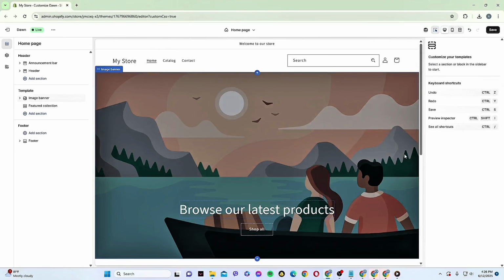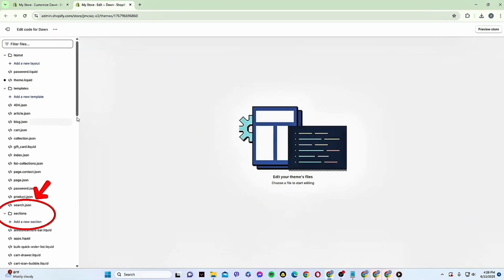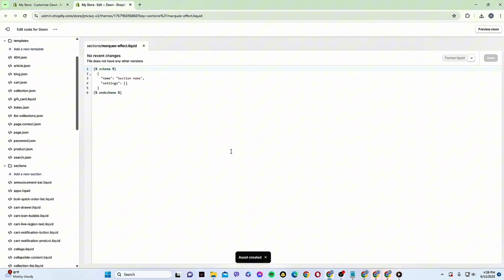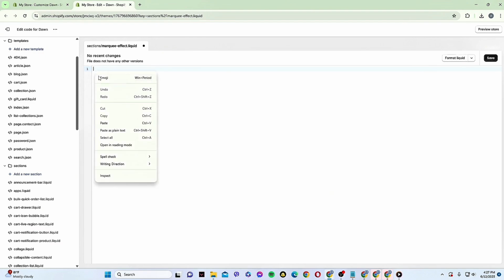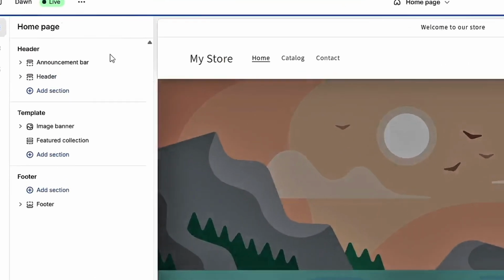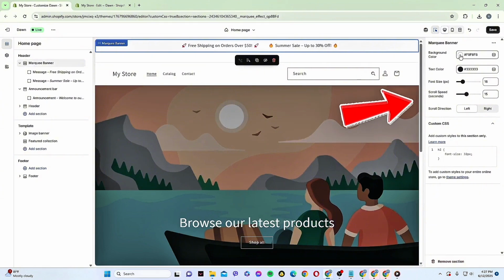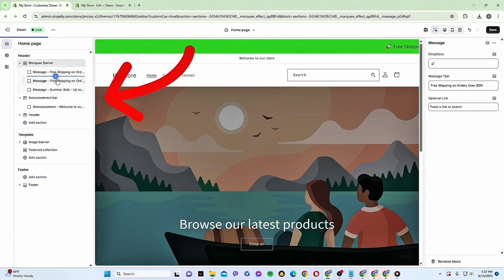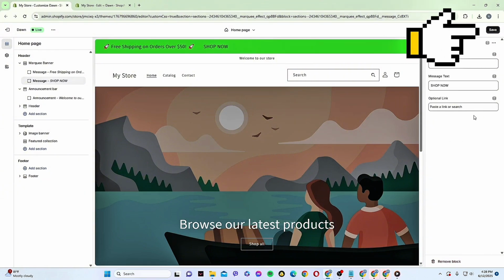How to Add Marquee Effect in Shopify 2025 | Add Sliding Announcement Bar (RIGHT WAY)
Want to add a scrolling text effect to your Shopify store? In this step-by-step tutorial, you’ll learn how to add a marquee effect in Shopify using custom HTML and CSS.

Whether you’re announcing a sale, shipping info, or special updates, we’ll show you how to make scrolling text appear on your homepage, banner, or any section of your store.

🔹 Add horizontal scrolling text (marquee)
🔹 Customize speed, style, and direction
🔹 Works with Dawn and other Shopify themes

Perfect for store owners looking to add dynamic visuals in 2025.